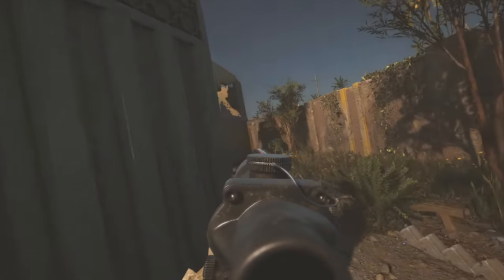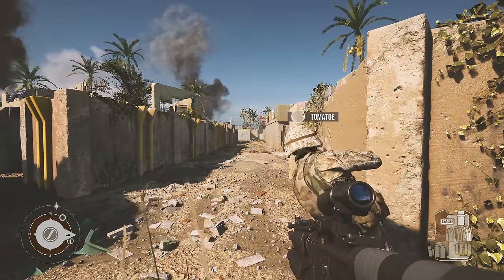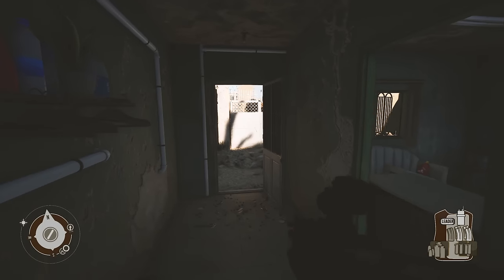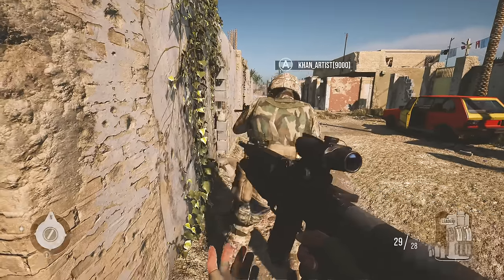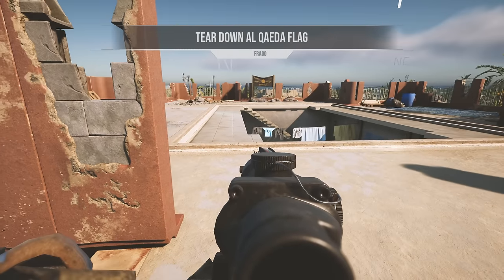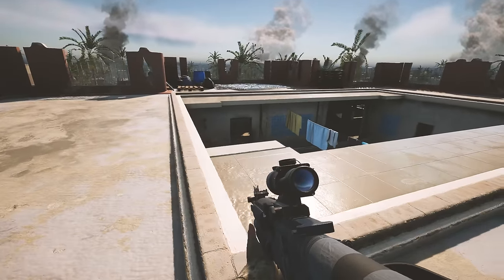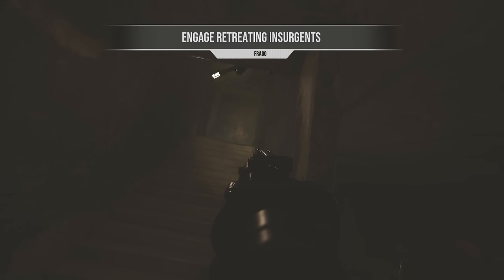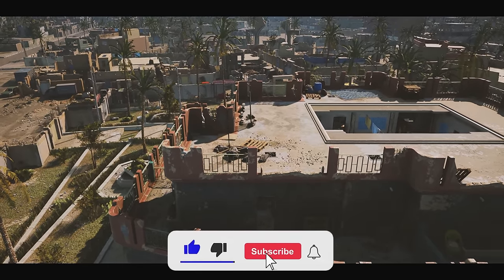This Game is Still Intense! Six Days in Fallujah Update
►Six Days in Fallujah Patch Notes Link!

►Six Days In Fallujah Discord!

►Six Days In Fallujah Content Roadmap!